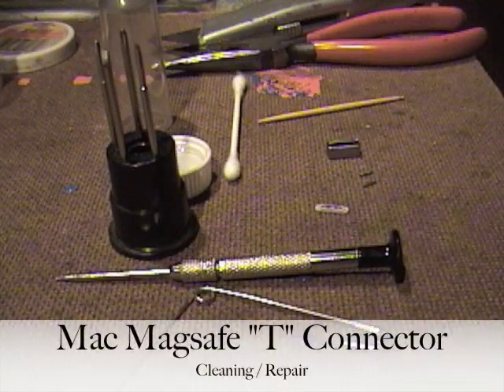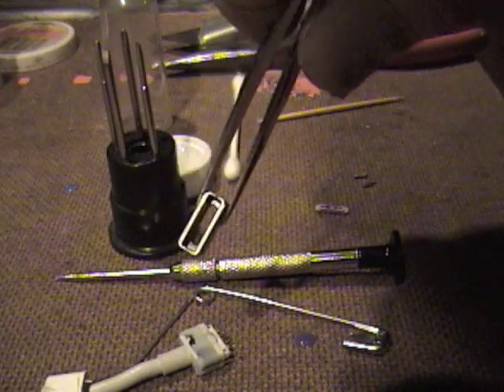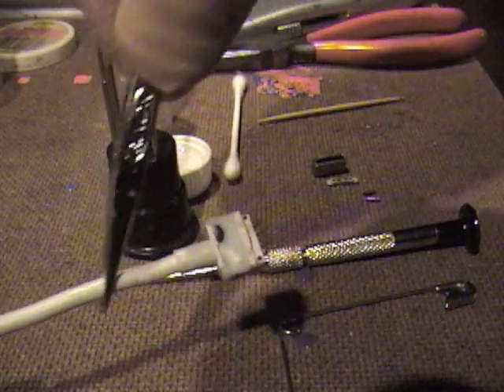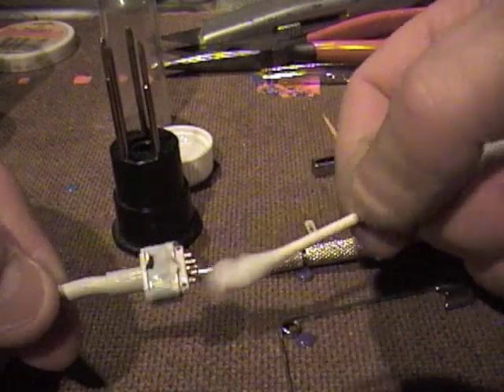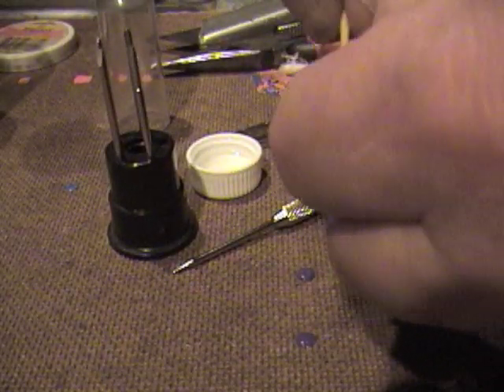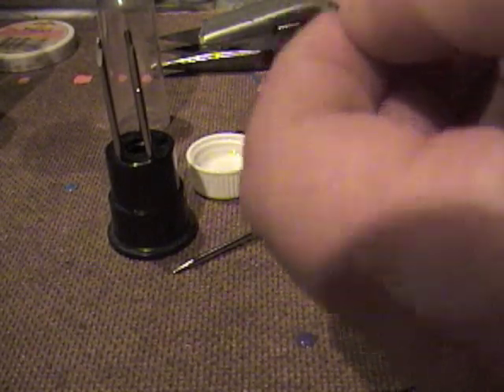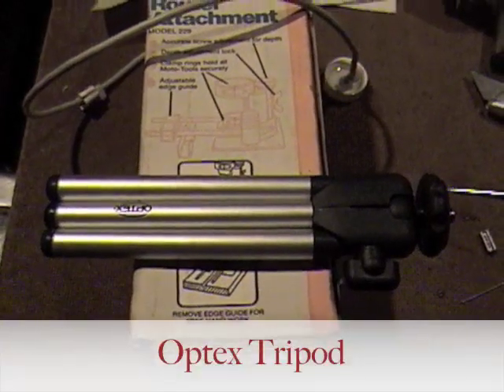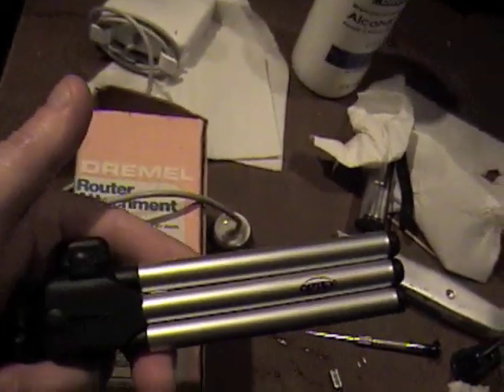Magsafe T Connector Repair/ pin Cleaning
Apple MacIntosh Magsafe T type magnetic connector cleaning / repair - when sticky pins are making intermittent or no electrical contact during charging (probably caused by static drawn dust & oily skin flake being drawn into the pin area).